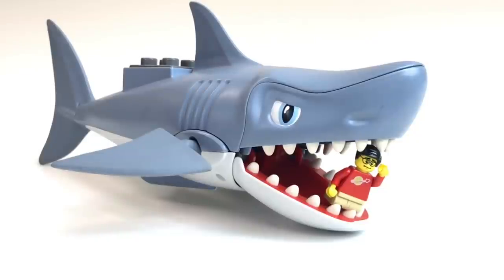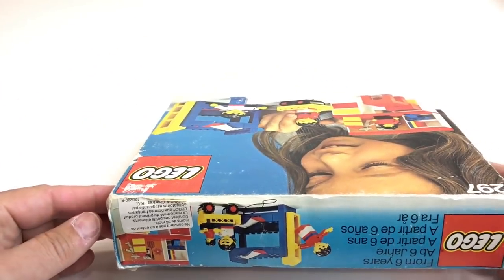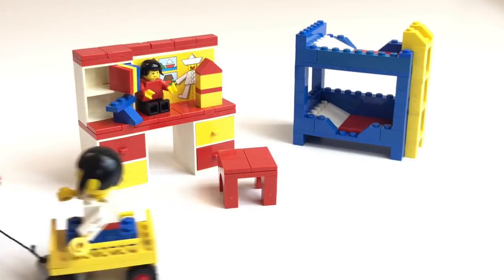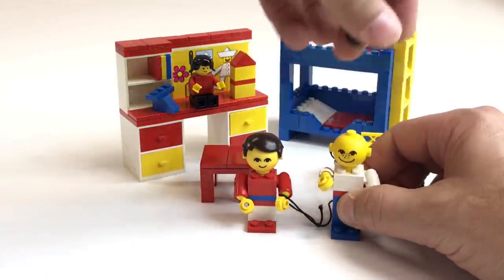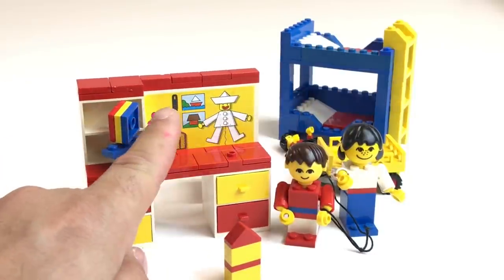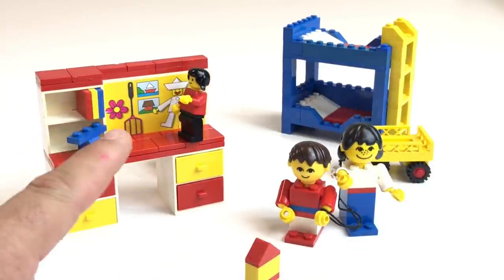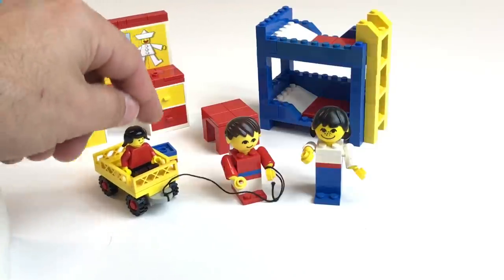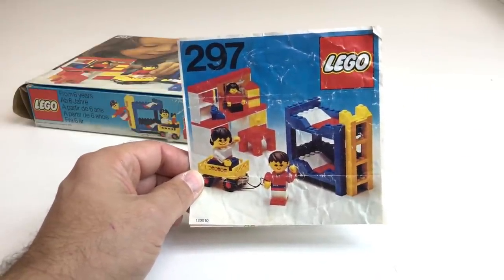LEGO Set 297 Nursery from 1978! 1st year of minifigure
LEGO set 297 Nursery from 1978 - the first year of the LEGO minifigure. This is a maxi figure set (homemaker or building set with people) that uses the minifigure as either a doll or an infant or toddler.

We are starting to keep an inventory of our LEGO collection on BrickSet as we try to find out exactly what we have:

Before leaving a shoutout to yourself as a comment please watch this video (might keep you from getting blocked):